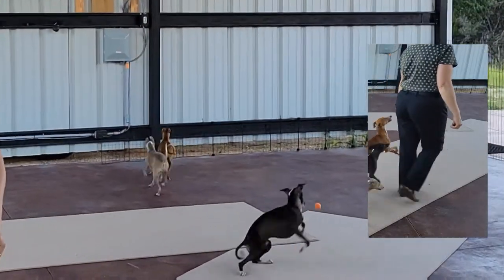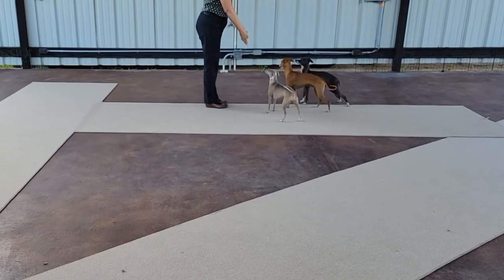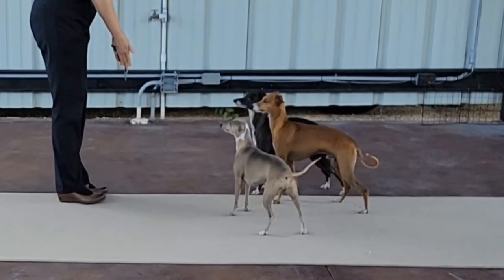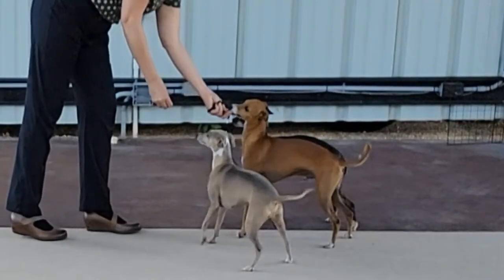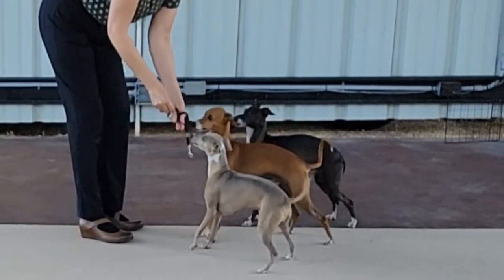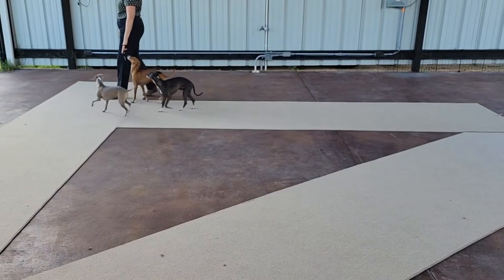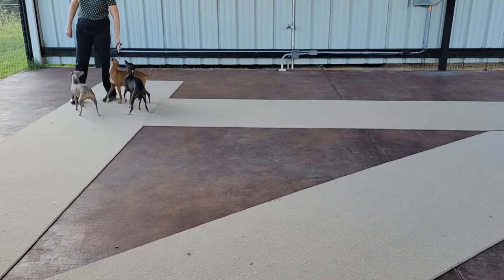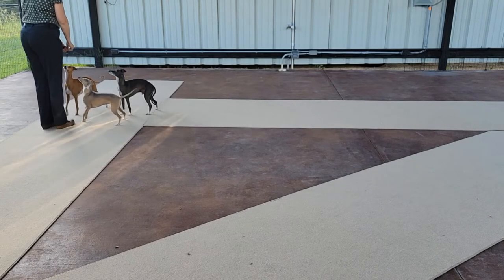Dainty Acres Italian Greyhounds: Sunday in the Training Pavilion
Welcome, Dana Taylor here, we are in the Dainty Acres training studio.  Today we are working on our conformation show ring experience.

We started the 2021 year off with the first video and first part, the "ring entry".  Then we made the second video, "the go around", "the stacks", "the down n back" and the "final" , we broke the conformation show ring down into 5 parts..  But all 5 parts have  2 things in common.  My dog and I are either in a state of Motion or Non-Motion.

Today you are joining us in the training pavilion, we are going to work on those goals that we outlined in the 5 videos.

I am not using leashes or collars on the dogs, they are free to move around, but they want to be near me because I have bait in my hand and rewarding them when they respond correctly to the trigger word.  I also am including the pack to do this exercise together.  It looks chaotic, but they do learn from each other.  As you watch you can see one of the dogs is better at it than the others.  Also, I have one dog that gets really excited and needs more time to settle down.  Be nice, we are all a work in progress!

I am starting and stopping a lot.  I have bait, so when you see me bending down low, I am trying to get them to hold their head in a natural position rather than racheted up at me.

So with that said, let's get busy!